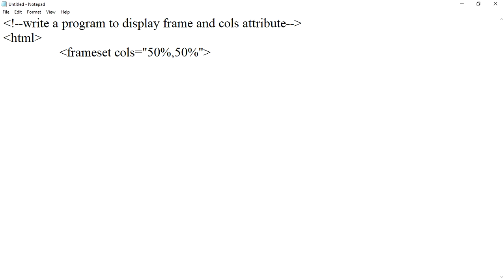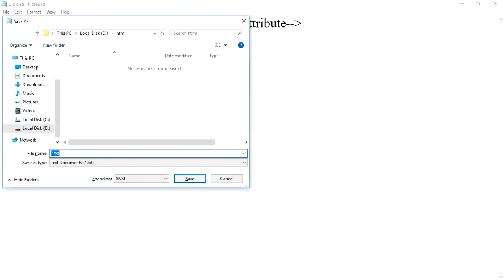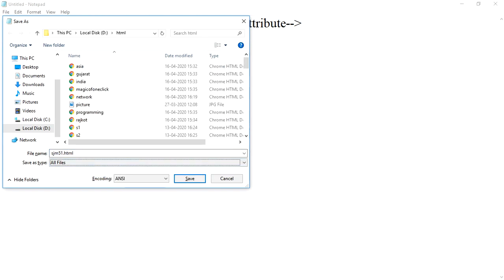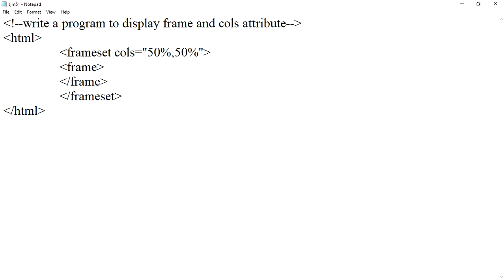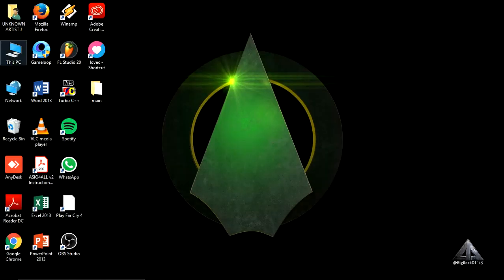learn html programs(51 program)how to display frame and use cols attribute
In this program we will learn how to use frame tag with cols attribute.

FRAME       -         Tag is used in html to define one particular window within frame set.
FRAMESET-         Tag divides windows into frames.